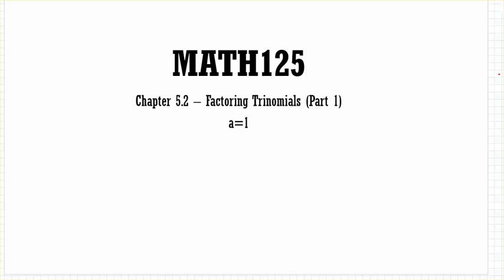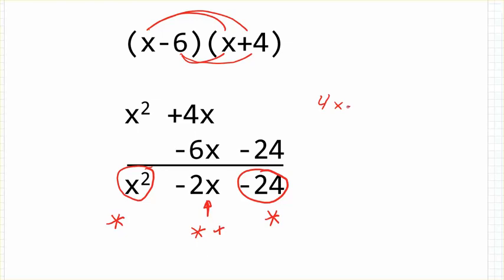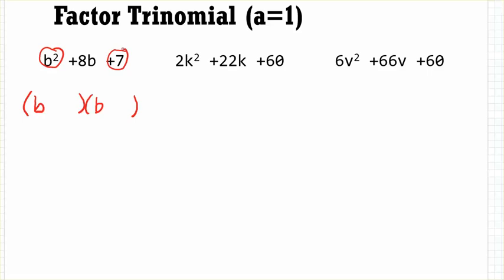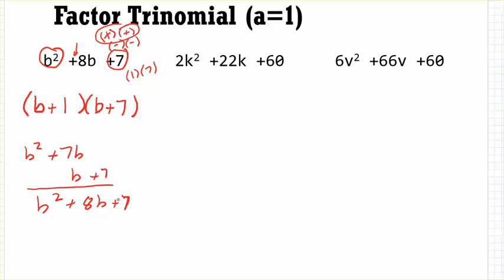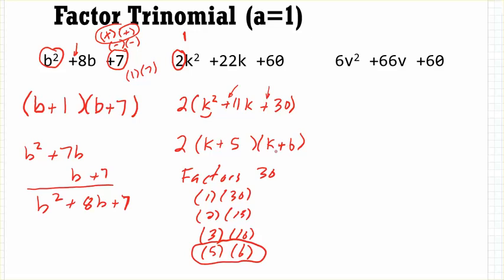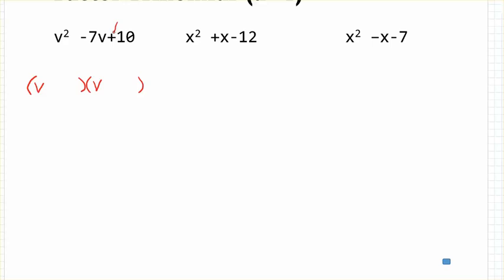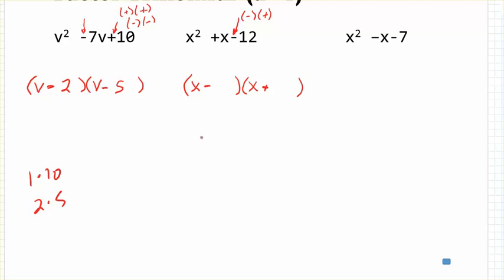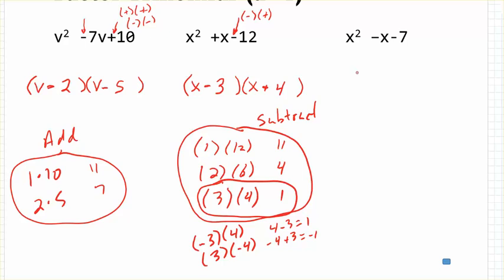Factor Simple Trinomials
Factoring simple trinomials where the highest power term has one as its coefficient.